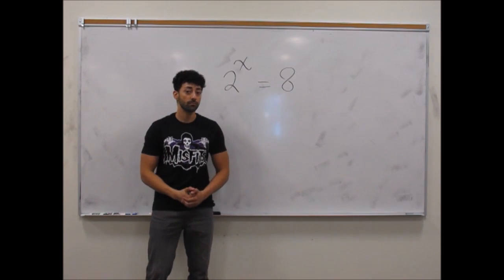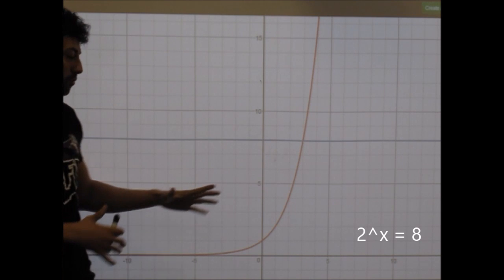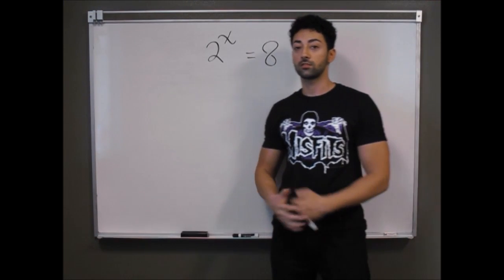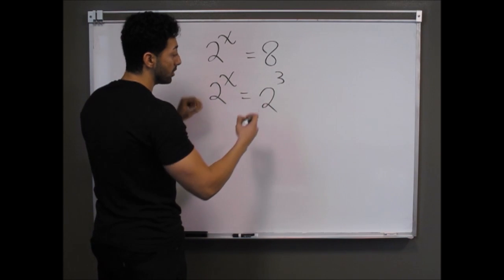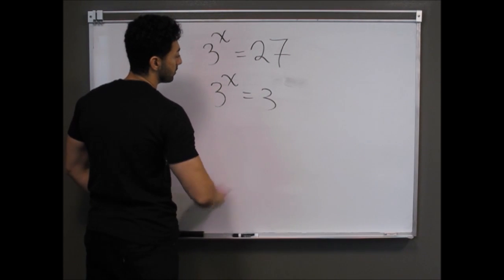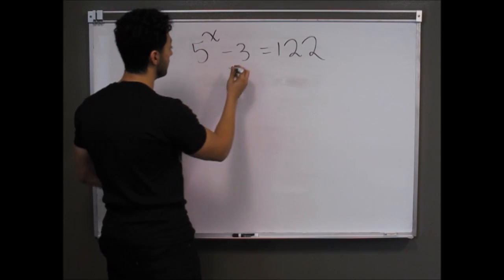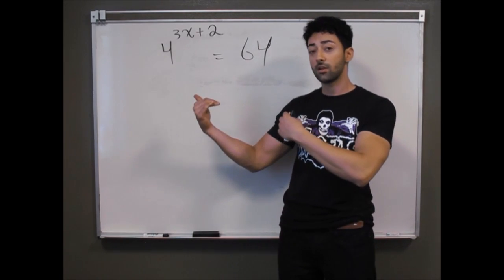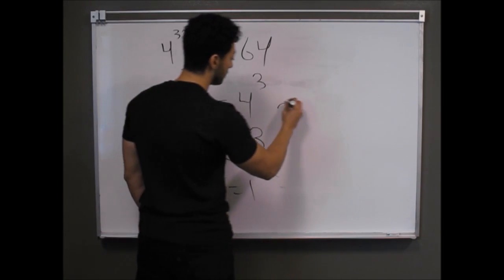Exponential Equations Part 1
Getting the same base